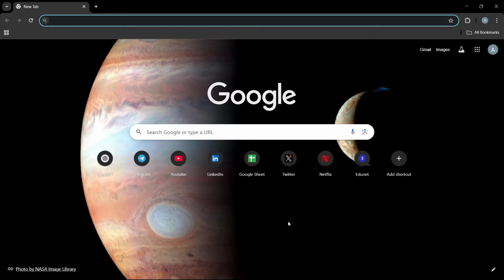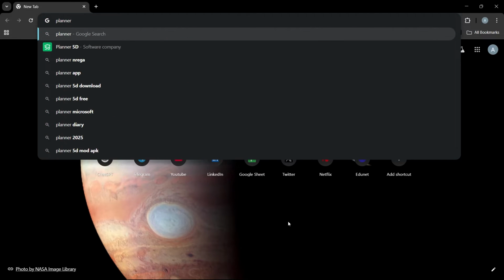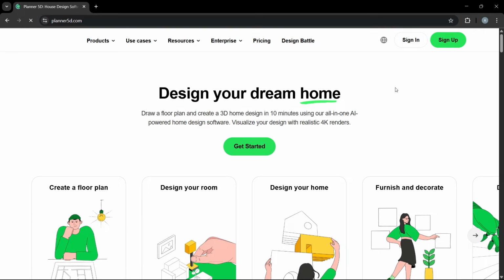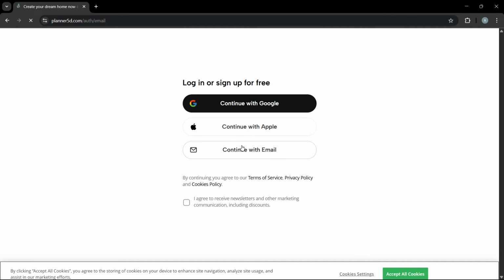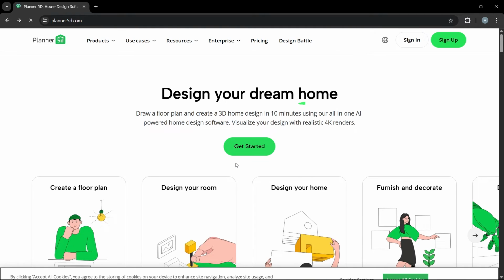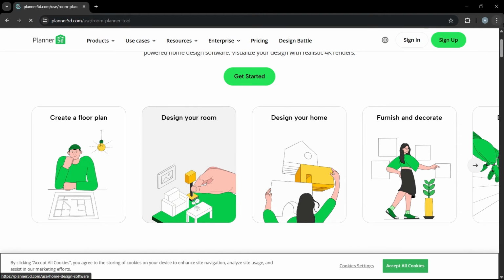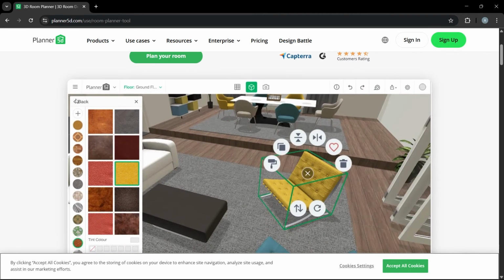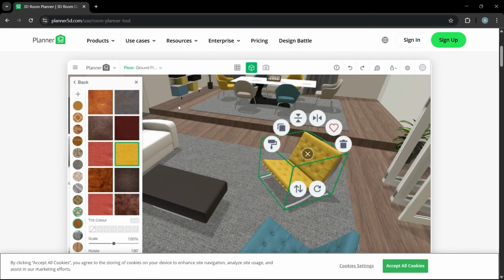How to Get A Free 3D Room Designer in Browser [easy]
You can easily get a free, easy-to-use 3D room designer directly in your browser by using a web-based tool like Planner 5D, Homestyler, HomeByMe, or SketchUp Free which require no downloads and allow you to create floor plans, furnish the space with a large catalog of items, and visualize your design in 3D right away, although some advanced features like high-resolution rendering or unlimited projects might require a free account sign-up or a paid subscription. Many of these tools are beginner-friendly, offering drag-and-drop functionality to make designing your dream room as straightforward as possible, letting you see your ideas come to life quickly and without the hassle of installation.